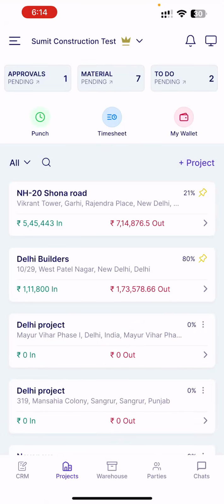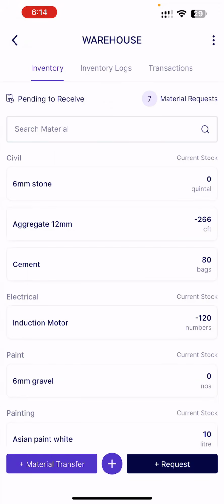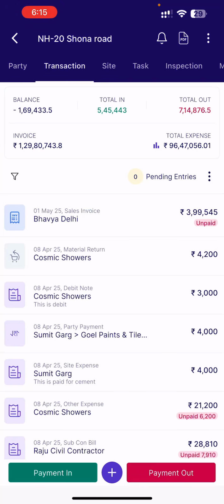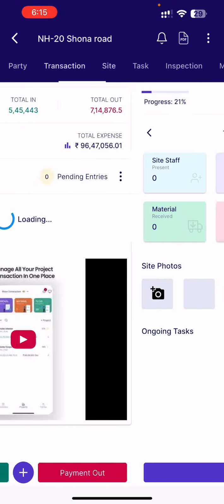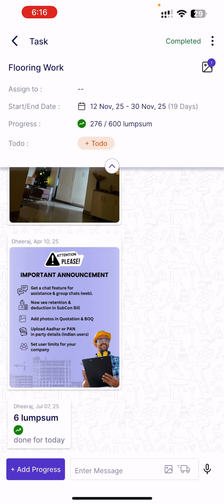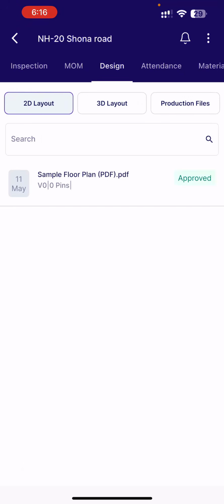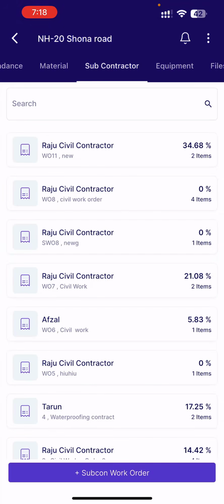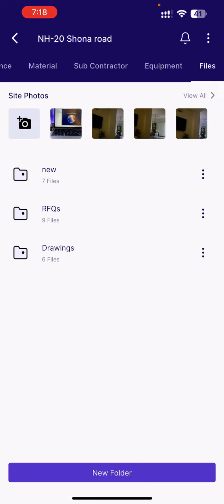📲 Onsite Mobile App – Complete Feature Overview | Construction Management Made Easy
Discover the secret to simplifying construction management with the power of onsite mobile apps. In this video, we explore how mobile technology is revolutionizing the construction industry by making project management easier, more efficient, and accessible. Learn how onsite mobile apps can streamline communication, enhance collaboration, and increase productivity among construction teams. Find out how these innovative tools can help you stay on top of projects, reduce errors, and improve overall performance. Whether you're a seasoned contractor or a construction manager, this video will show you what makes construction management easy with onsite mobile apps. Get ready to transform your construction management experience and take your projects to the next level.
Welcome to the complete Onsite Mobile App Feature Overview — a quick yet powerful walkthrough of everything you can do inside the Onsite app. Whether you're a contractor, project manager, builder, architect, or construction company owner, this video will help you understand how Onsite transforms your day-to-day site operations.

🎯 In this video, you’ll get a full overview of:

📌 Daily Work Updates – Record day-wise progress, photos, videos & site notes
📌 Labor Attendance & Productivity – GPS attendance, wage tracking, daily cost
📌 Material Management – Requests, purchase, stock, usage & vendor tracking
📌 Subcontractor Management – Work orders, bills, running payments & deductions
📌 Task & Project Tracking – Assign tasks, monitor progress, solve delays
📌 Equipment & Asset Tracking – Log usage, fuel, rent, and maintenance
📌 Reporting & Analytics – Real-time dashboards, project PnL, summaries
📌 Multi-Project Access – Manage multiple sites in one app
📌 Role-Based Access – Control what each team member can see or do
📌 Offline Mode – Work without network & auto-sync later

This video is perfect for new users, teams onboarding their staff, or anyone looking to explore every tool available inside Onsite.

🔗 Useful Links